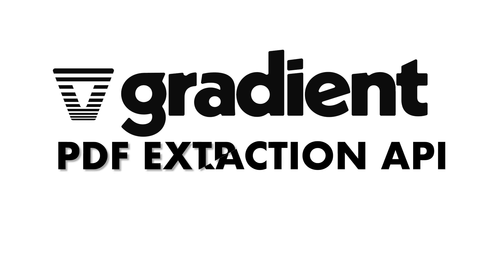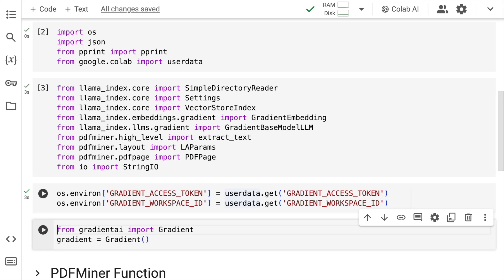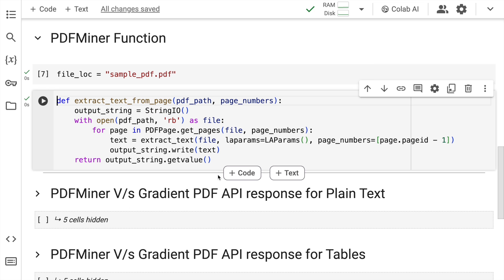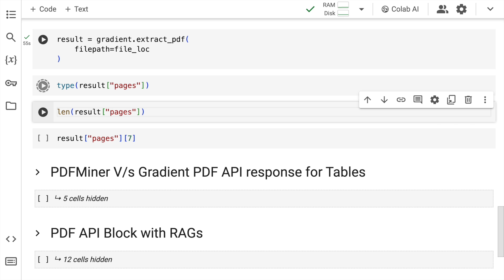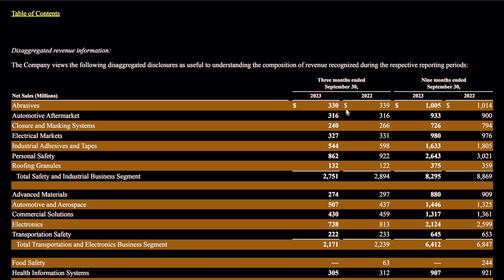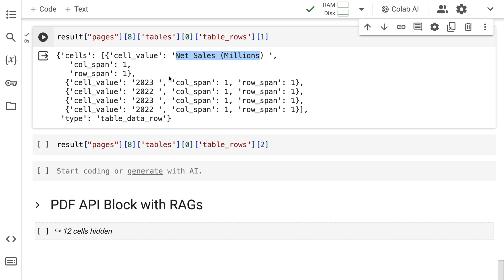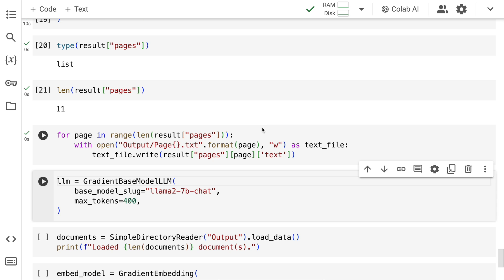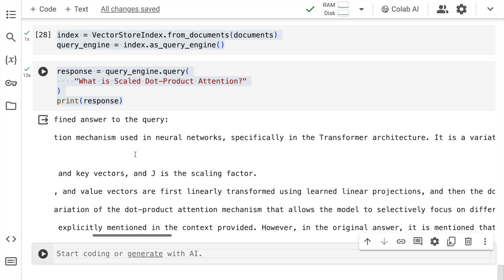Accurately Extract Text from PDFs with Gradient's PDF Extraction API | Build a RAG app in Python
This video discusses Gradient's new API for extracting data from PDFs. This API can address the challenges of using PDFs, such as extracting text, identifying formatting, and recognizing the structure of tables.

Here are some of the benefits of using Gradient's PDF Extractor API:
▶ More accurate than other similar products: Gradient's API uses state-of-the-art machine learning to ensure that the extracted data is accurate.
▶ Easy to use: The API is easy to integrate into your existing workflows.
▶ Versatile: The API can be used to extract data from a wide variety of PDFs.

If you're looking for a better way to extract data from PDFs, then Gradient's API is the perfect solution. Retrieval-augmented generation (RAG) is a technique used to improve the quality of LLM-generated responses by grounding the model on external sources of knowledge to supplement the LLM’s internal representation of information. RAG is particularly useful for reducing hallucinations and citing specific sources in business use cases. Using Gradient's Accelerator Block for RAG, you’ll receive a fully managed, production grade RAG service that can be set up in seconds.